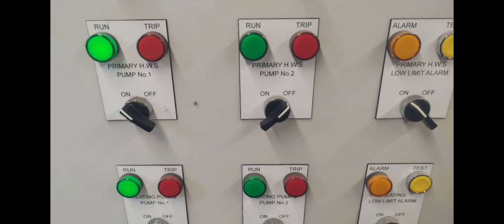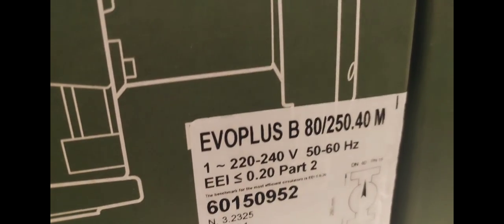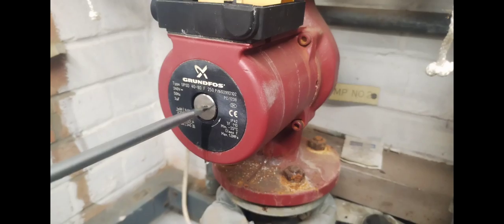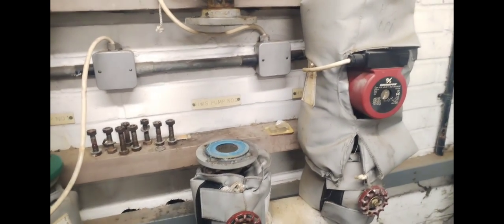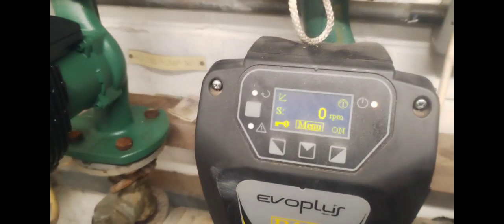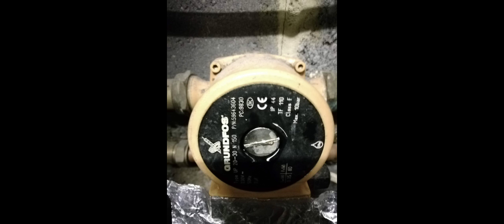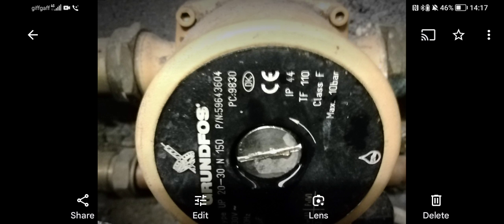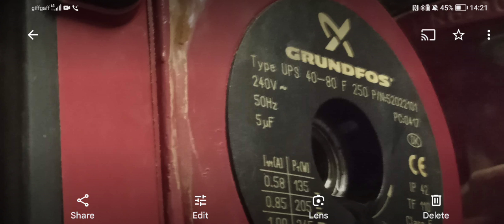GRUNDFOS PUMP CHANGED FOR DAB & UNDERSTANDING DATABADGE